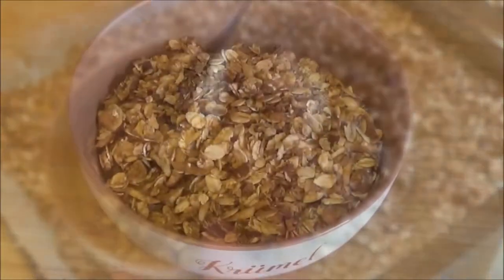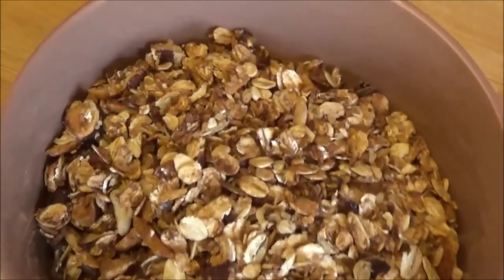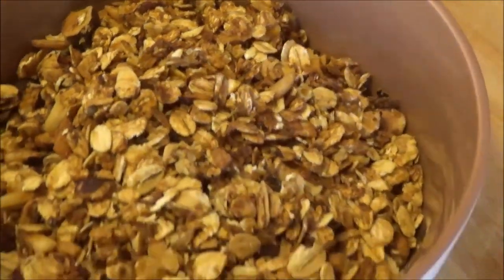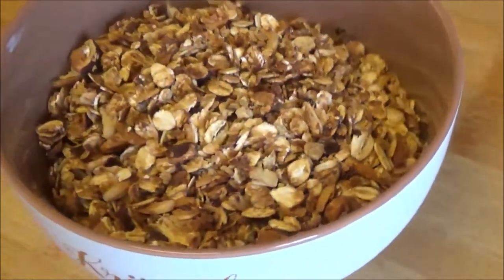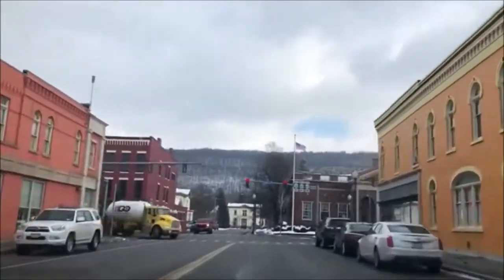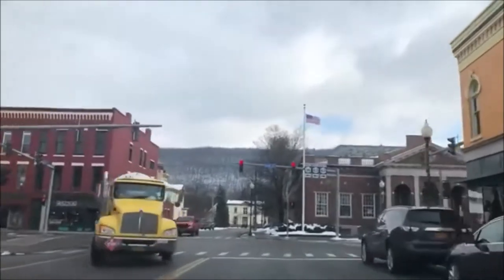Granola / 穀麥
English :
500 grams of oatmeal
100 grams of coconut
70 grams of almonds
70 grams of hazelnuts
70 grams of flaxseed
5 tablespoons of honey

Put all the ingredients in a bowl and pour over the melted honey.
Then mix everything well.
Spread the mixture on a baking tray lined with parchment paper and bake at 170°C for 20 minutes.
Allow the granola to cool before storing.

中文：
500克燕麥片
100克椰子
70克杏仁
70克榛子
70克亞麻籽
5湯匙蜂蜜

將所有材料放入碗中，倒入融化的蜂蜜。
然後把所有東西混合好。
將混合物鋪在襯有羊皮紙的烤盤上，在 170°C 下烘烤 20 分鐘。
存放前讓格蘭諾拉麥片冷卻。